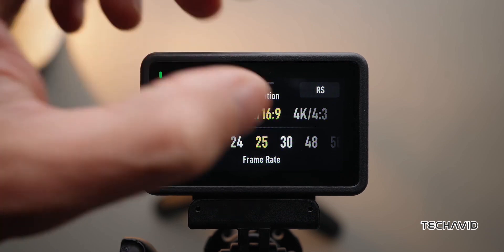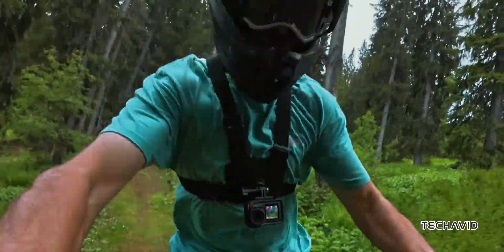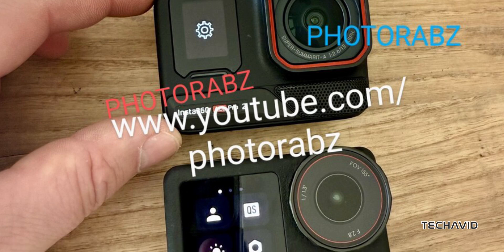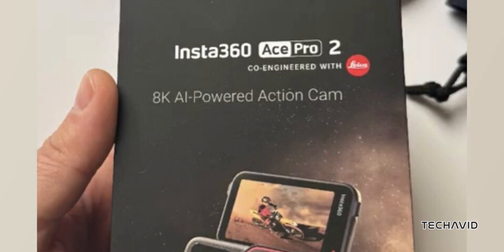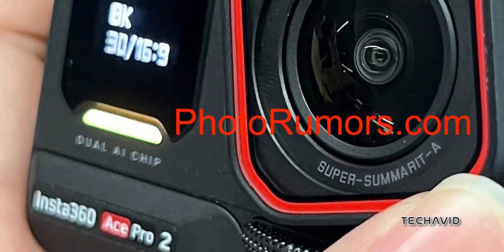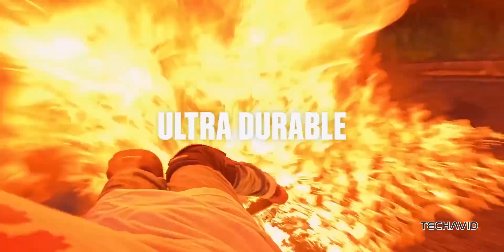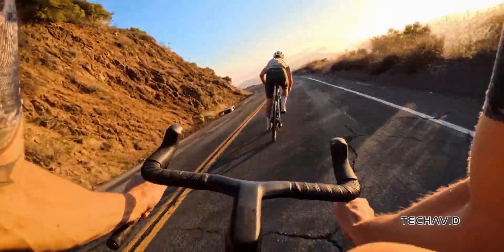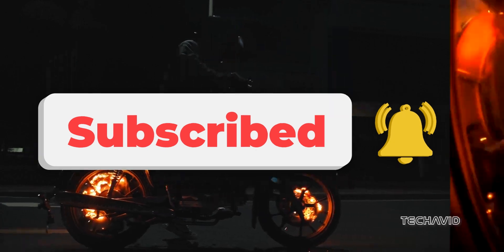Insta360 Ace Pro 2 Leaks: 8K Recording and AI-Powered Camera!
DJI and GoPro just launched their latest action cameras, but Insta360 is gearing up to make waves with the upcoming Ace Pro 2. In this video, we break down what we know from the leaks, including its 8K video capabilities, potential AI features, and how it compares to the GoPro Hero 13 Black and DJI Osmo Action 5 Pro.

5 Questions Covered in the video:
    What’s new with the DJI Osmo Action 5 Pro and GoPro Hero 13 Black?
    What features make the Insta360 Ace Pro 2 stand out?
    How does the Ace Pro 2’s 8K video compare to other action cameras?
    Can the Ace Pro 2 shoot at 60 FPS, and at what resolution?
    What AI features might be included in the Insta360 Ace Pro 2?